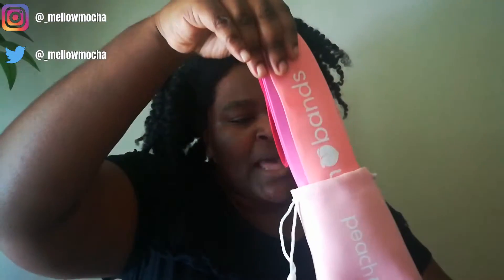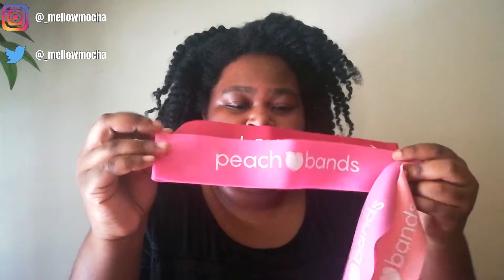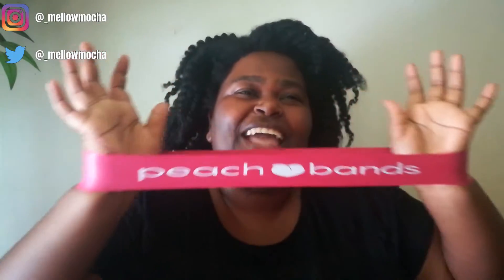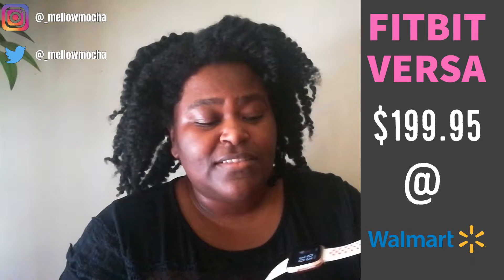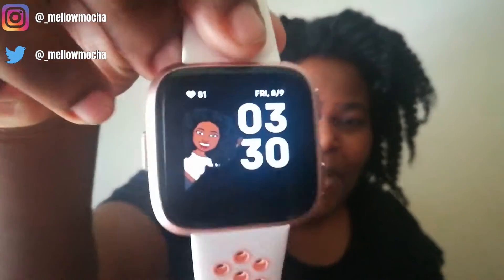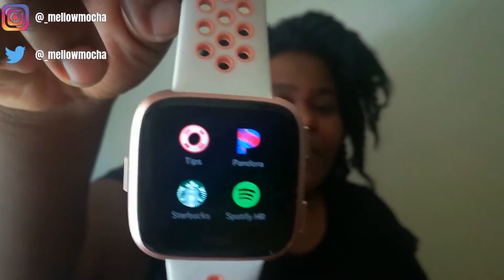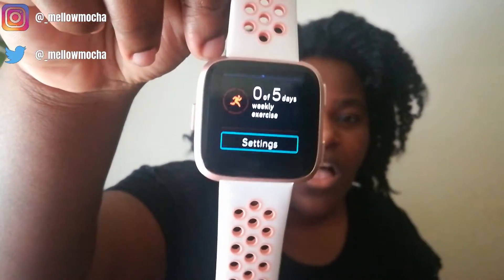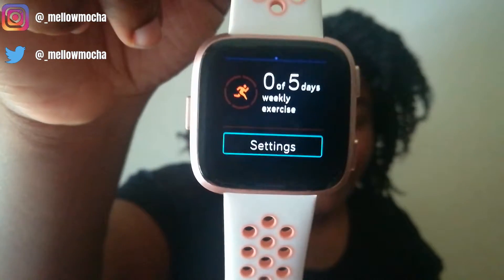Review of Peach Bands and Fit Bit Versa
So today I'm giving my thoughts on Peach Bands and the Fitbit Versa fitness tracker.  I realized while editing that I called the Peach Bands Booty Bands many times lol.  My bad, that is a whole different company.  Still getting the hang of this YouTube thang! XD

❤ PRODUCTS MENTIONED IN VIDEO ❤:

Peach Bands on Amazon

Fitbit Versa at Walmart